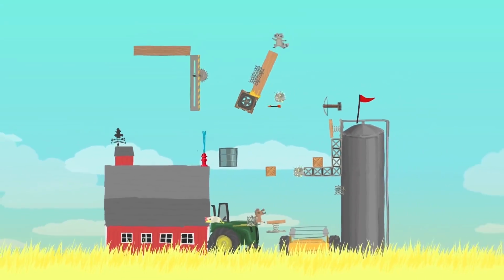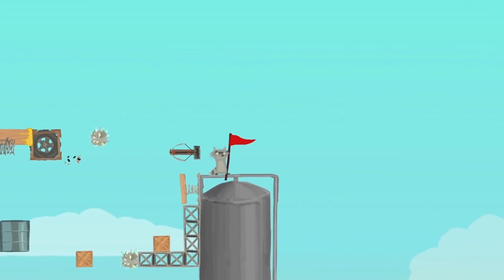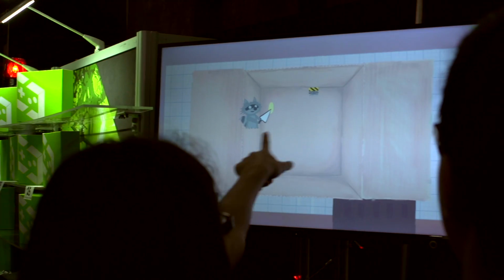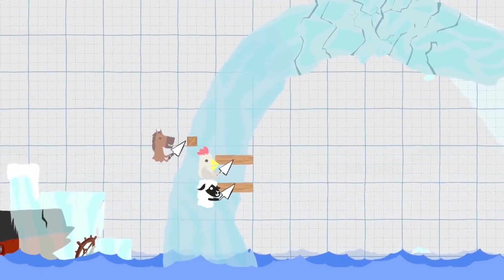Ultimate Chicken Horse combines the games 'Chicken' and 'Horse'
Ultimate Chicken Horse is a game about getting from point A to point B, while making sure your opponents don't.